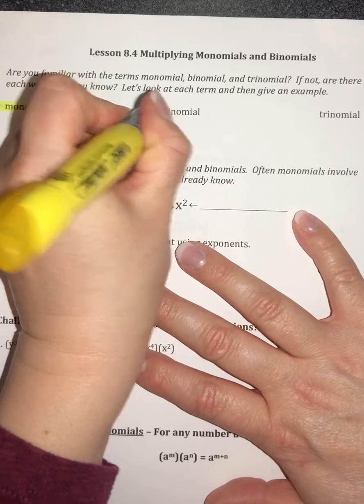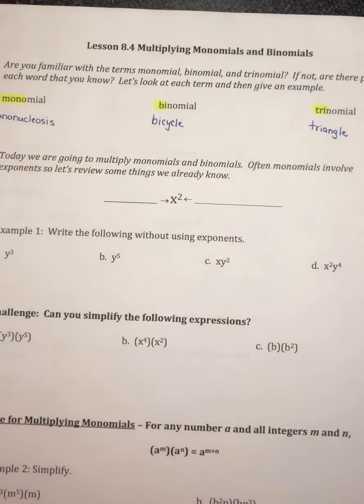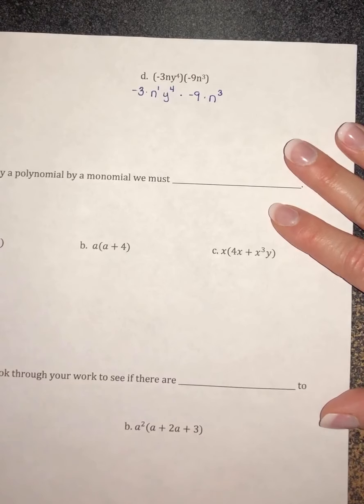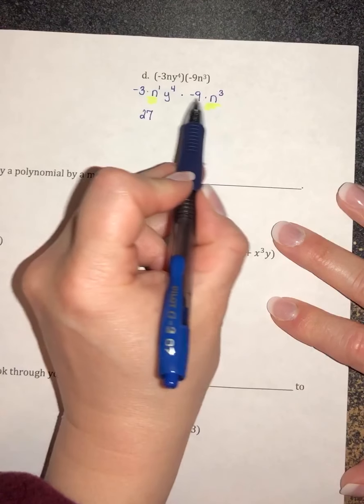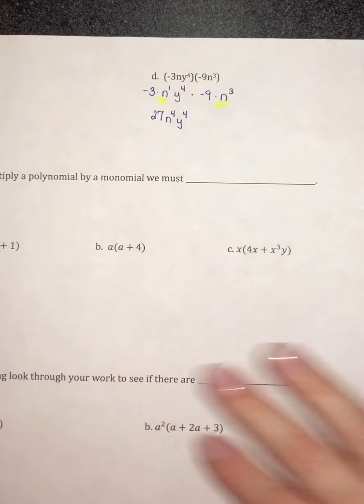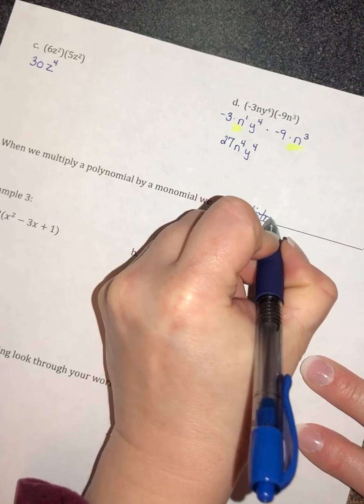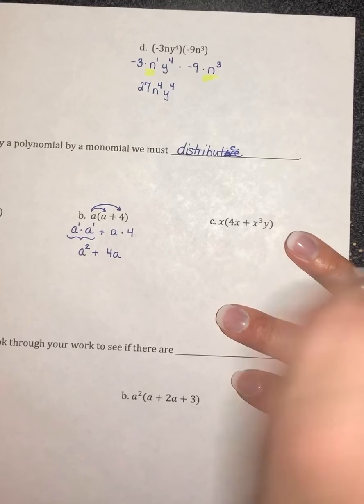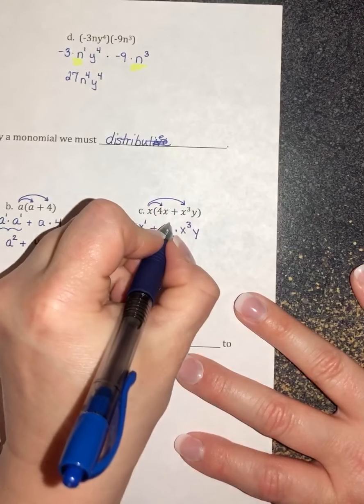8.4 Notes PA